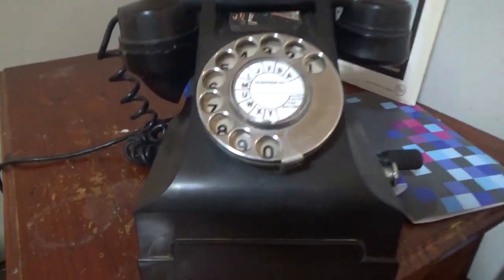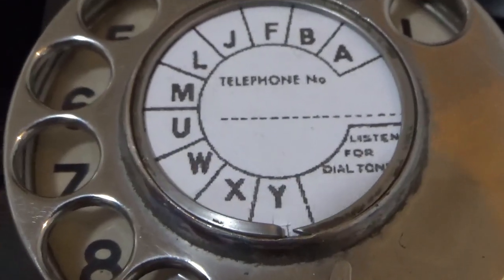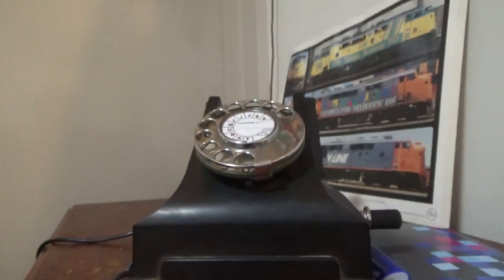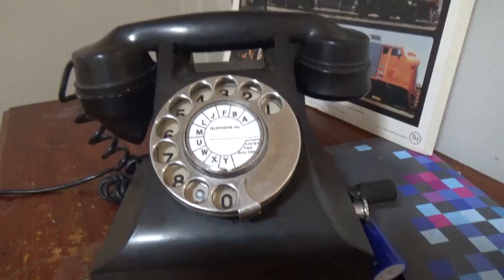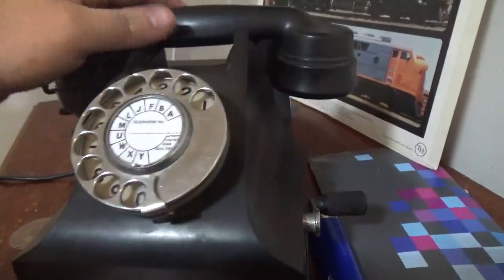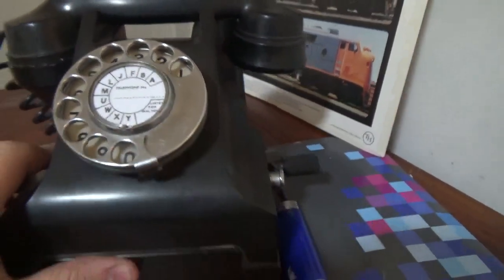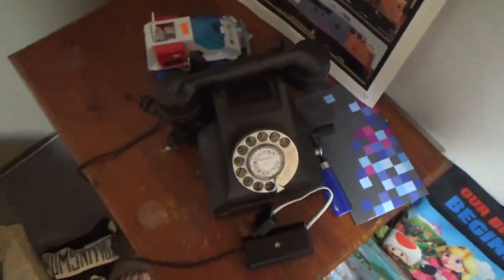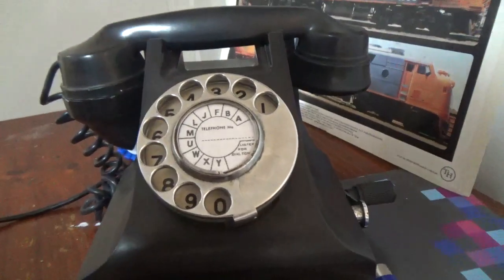My New PMG 271 Telephone Made By Ericsson